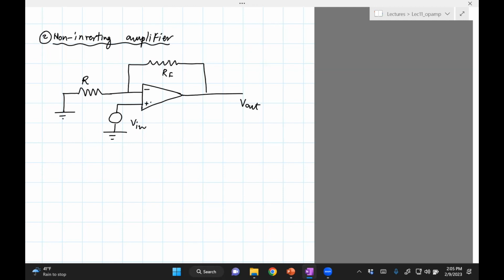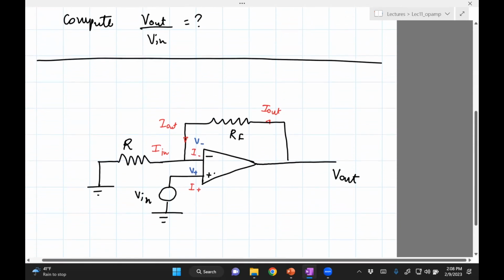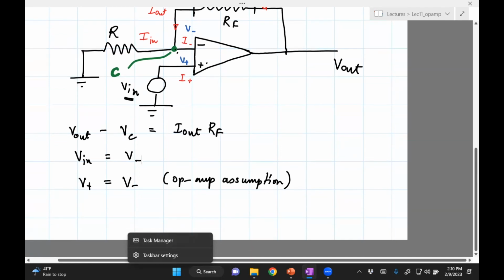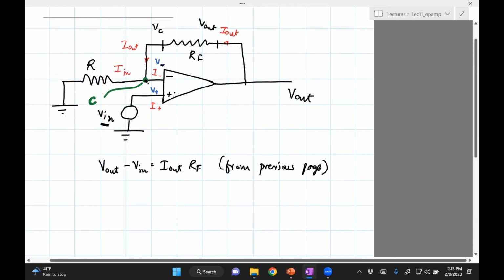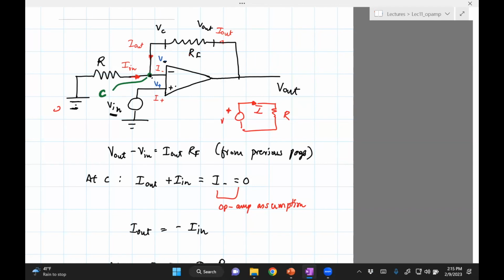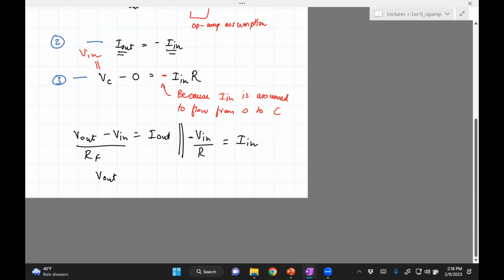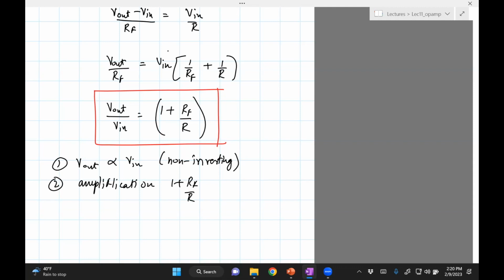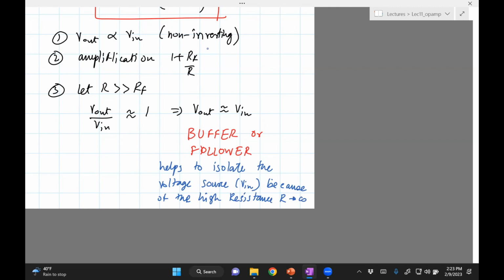Mechatronics Lec11a: Derivation of non-inverting amplifier (Spring 2023)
This video show derivation of the equation of a non-inverting amplifier. In this configuration, we use the amplifier as a buffer or follower.